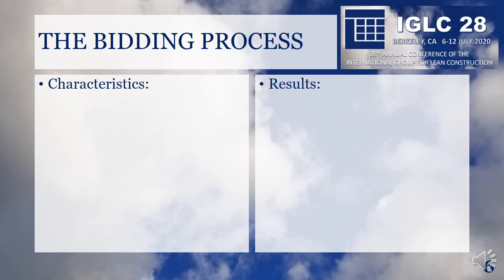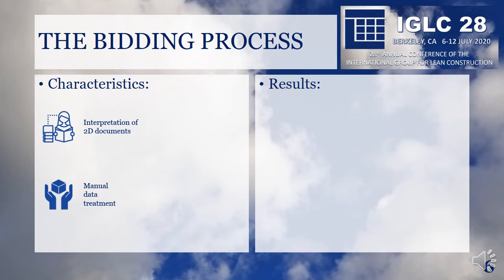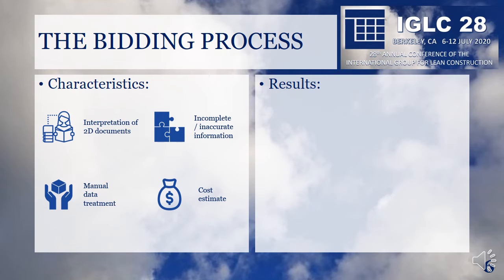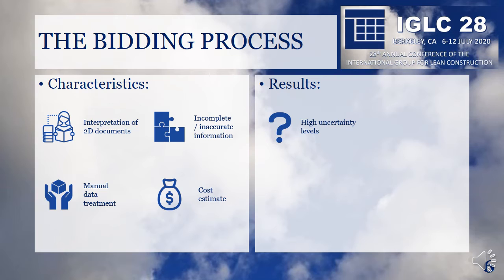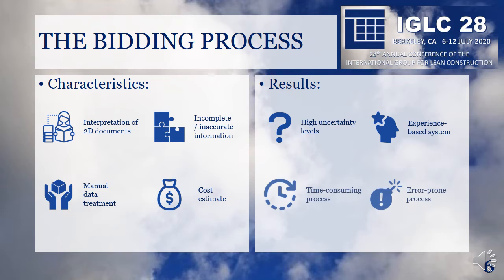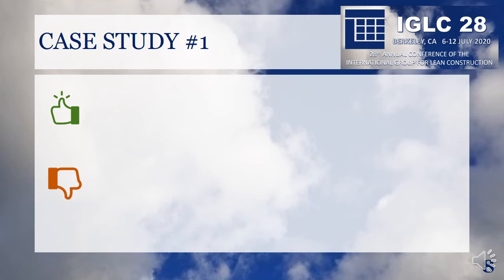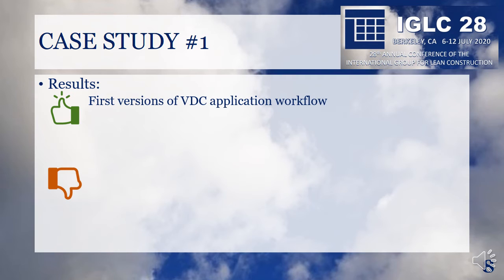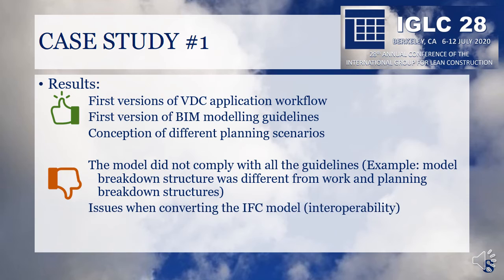IGLC28 0103 “Virtual Design and Construction Application During the Bidding Stage of...” by Correa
Correa, S.L.M. 2020. “Virtual Design and Construction Application During the Bidding Stage of Infrastructure Projects.” In: Tommelein, I.D. and Daniel, E. (eds.). Proc. 28th Annual Conference of the International Group for Lean Construction (IGLC28), Berkeley, California, USA,